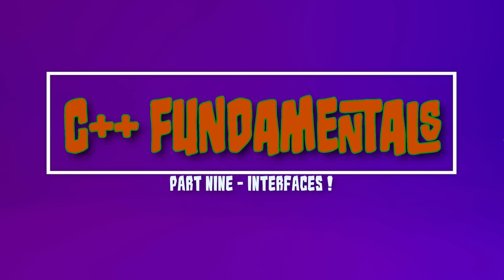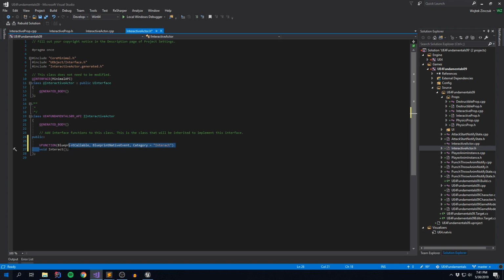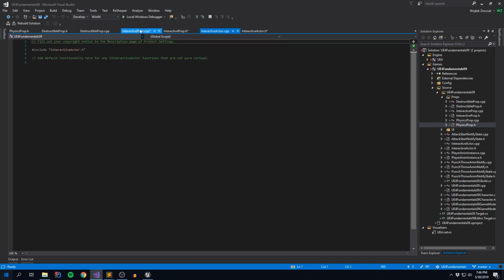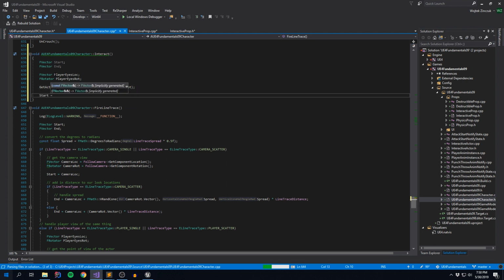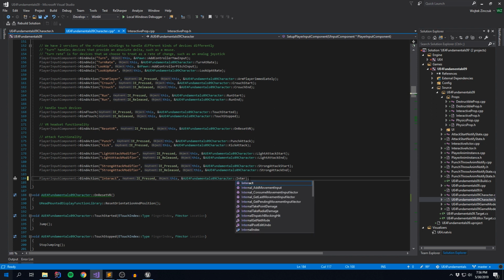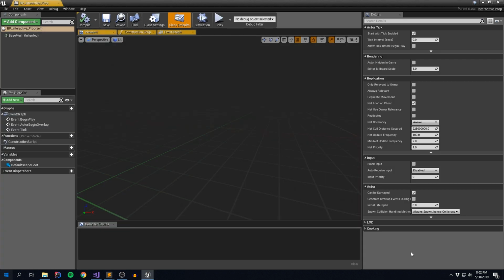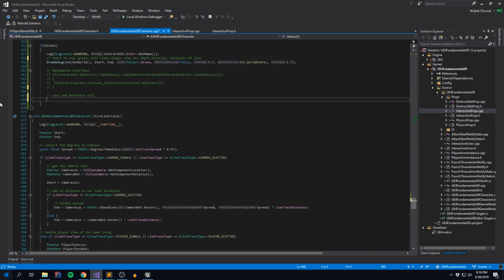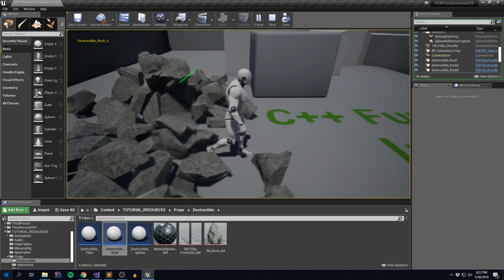Unreal Engine C++ Fundamentals - Interfaces !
Today we are going to take a little break from our regularly scheduled series and go over a few Unreal Engine C++ Fundamentals.

This time we are looking at how to create interfaces and then use them on new and existing objects to help simplify our life by allowing for common contracts to be shared by different game objects using the same player logic.